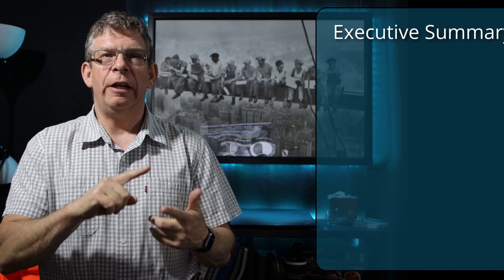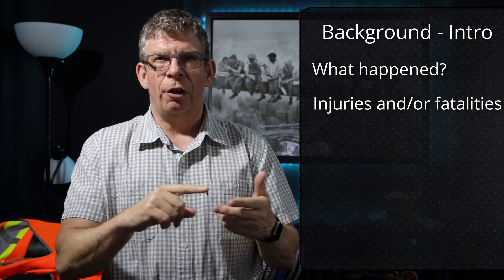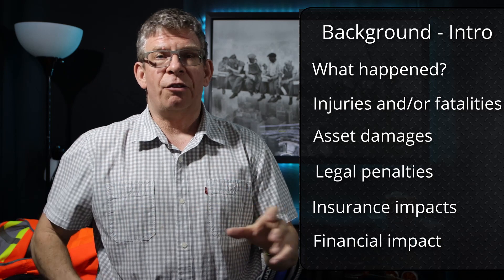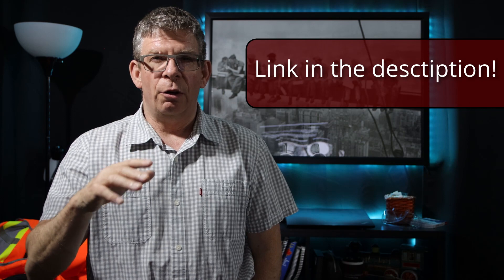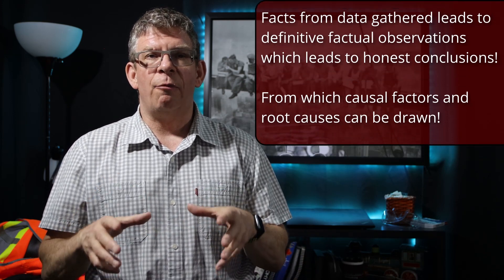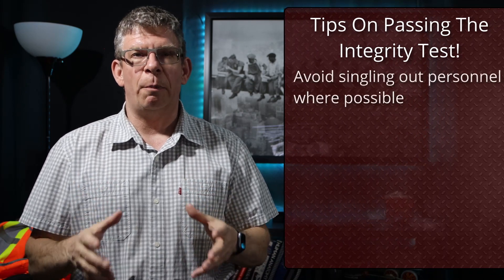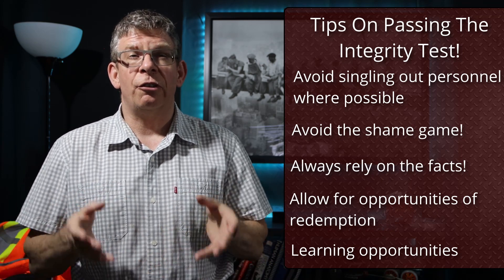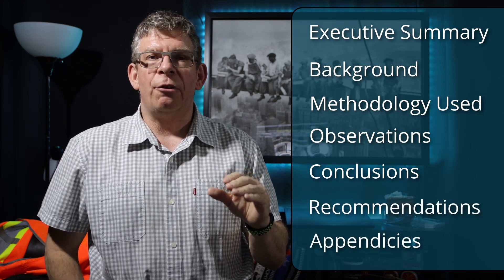How to write your incident investigation report! A best practice approach!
The best way to report your incident investigation results - An Incident Investigation Theory and Practice Training Video. How to best write your investigation  report.

The investigation is complete! Causal factors and root cause is determined! Now the report. The incident investigation report is just as important as the investigation itself, in some cases even more so. The results have the potential for change but also could mean discipline, dismissal or might be used as evidence in other proceedings. For this reason, you need to get it right the first time, there won't be second chances!

In this segment of Incident Investigation Theory and Practice I will provide a good format for your report, some tips on the content of each component and some advice if the results of the investigation cause your integrity to be tested! A best practice approach.

Contents
00:00 - Intro and purpose
01:33 – Recap of the process
02:00 – Flow is as important as content
03:05 – Components of the report
03:40 - Executive Summary - How to do one neat tidy page
04:55 - How to introduce the report
05:49 – How to detail the investigation process
06:54 - What to say about your observations
08:27 - Talking about your conclusions
09:06 - The recommendations
10:29 - The importance of appendicies
11:02 - When your integrity it tested
14:35 - Summary
15:17 - Outro